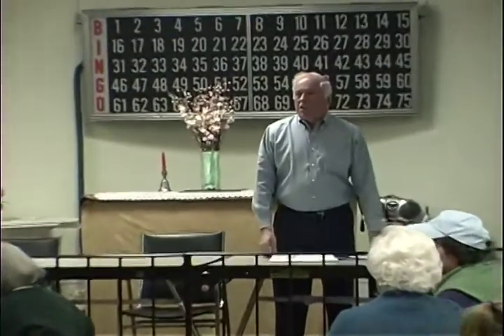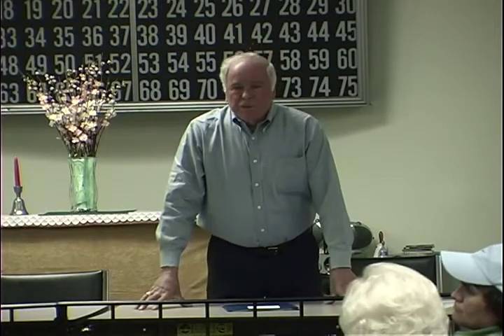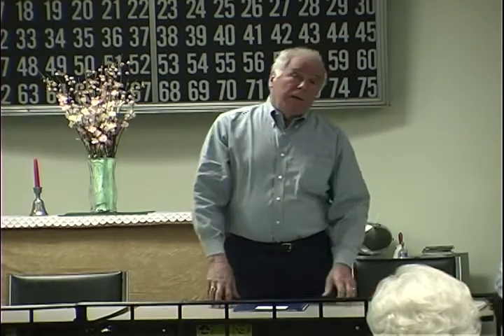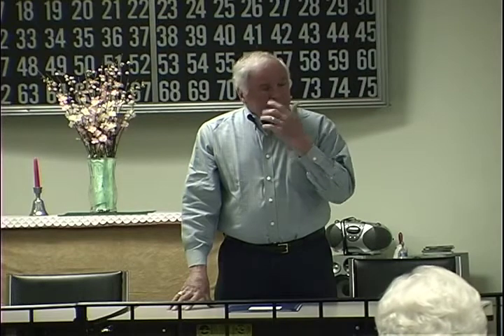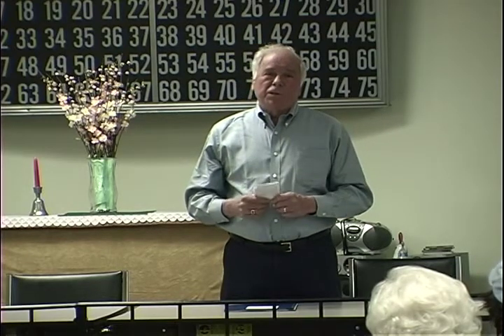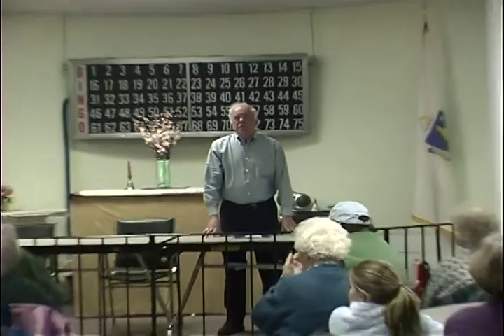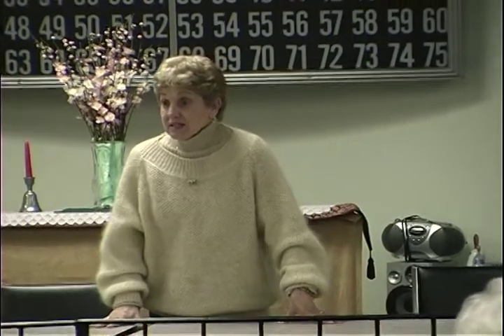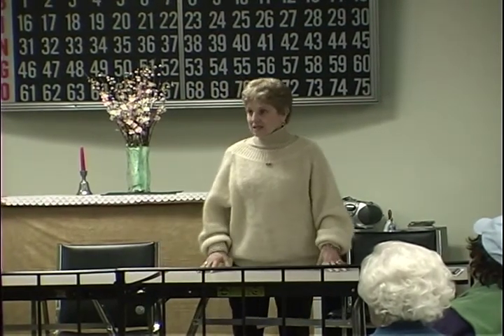Conversations With North Reading Residents - May 2, 2008 | Part 1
The North Reading Historical & Antiquarian Society presents

"Conversations with North Reading Residents" on May 2nd, 2008.

Coverage by NORCAM